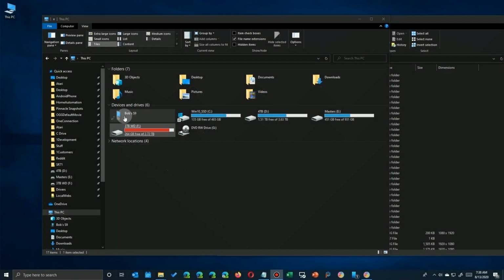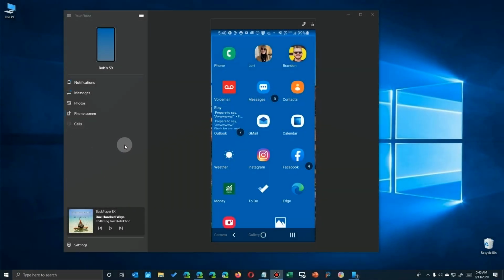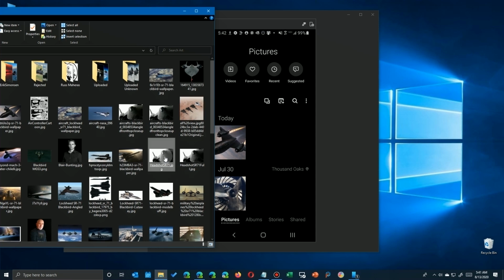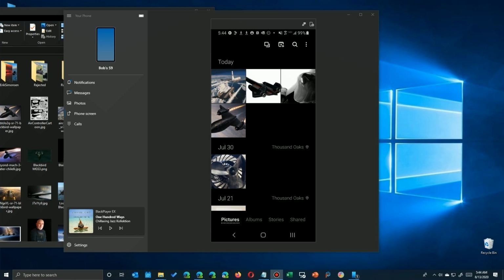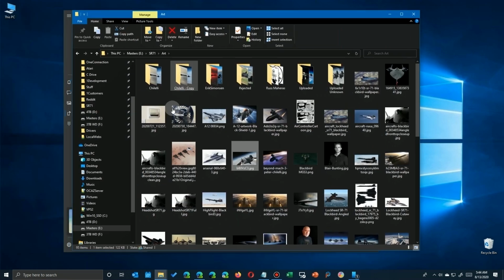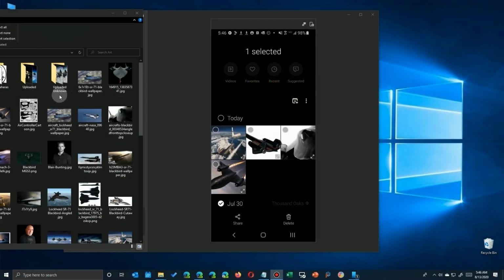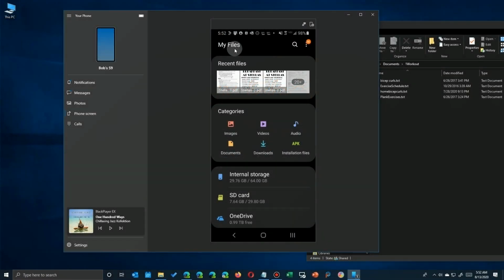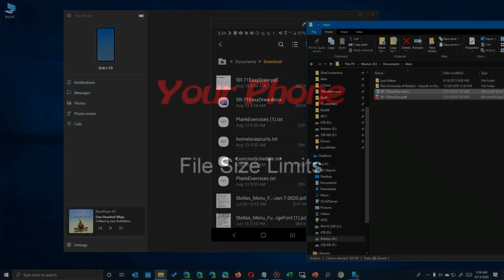Your Phone App - Drag Files Between Your Phone and PC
The Your Phone App has just been updated to allow drag and drop file transfers between your phone and your PC. You can copy photos, documents and other files just by dragging them from the Your Phone screen and dropping them into File Explorer. Or conversely, you can go the other way and copy them from File Explorer to your phone's Gallery or My Files apps.